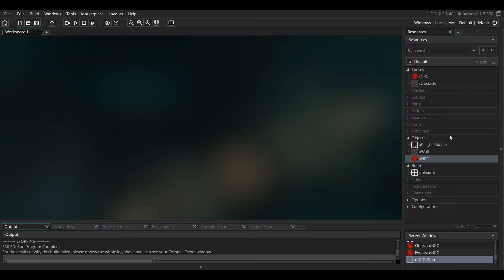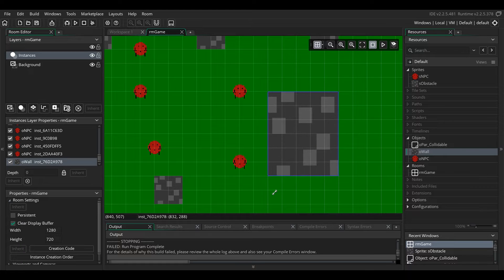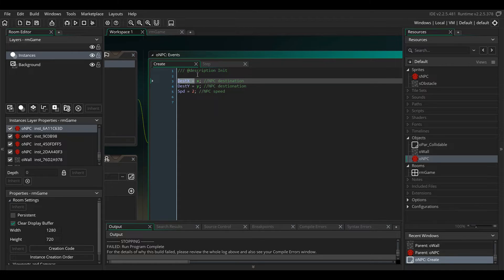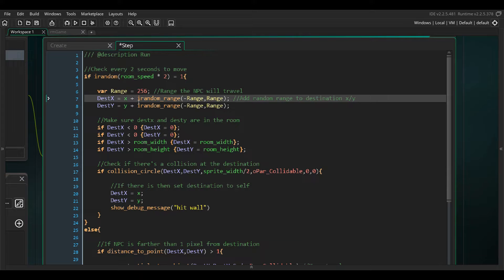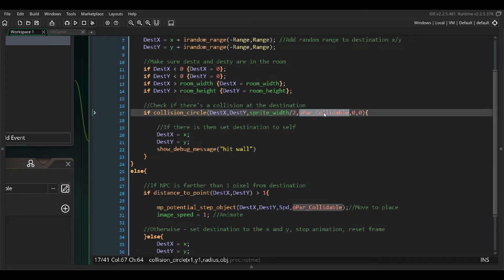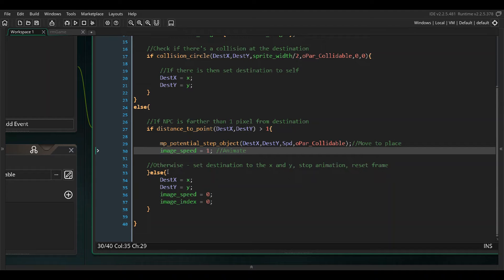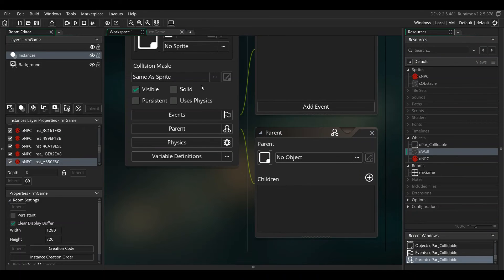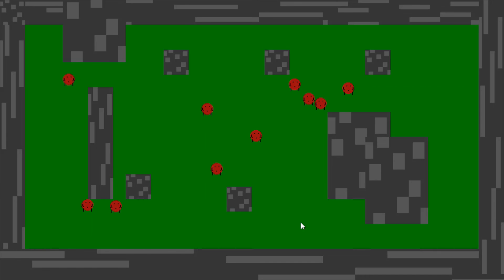A Quick Tutorial on: NPC's Idling and avoiding obstacles in GMS2